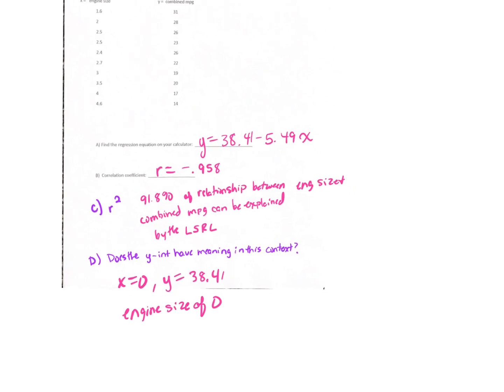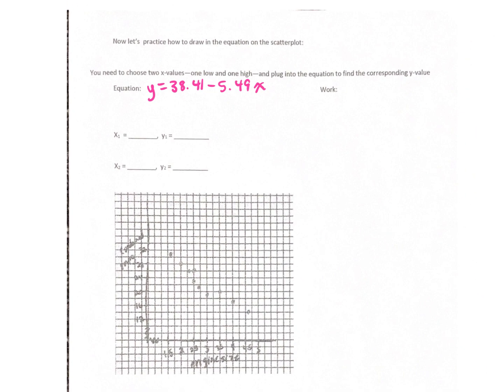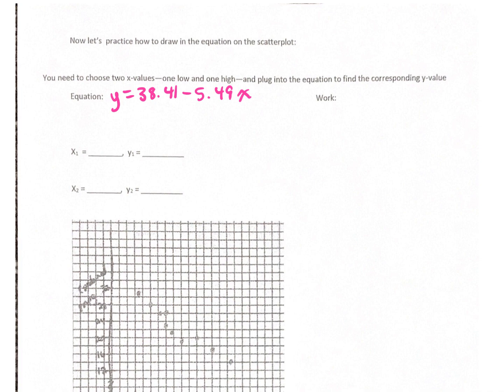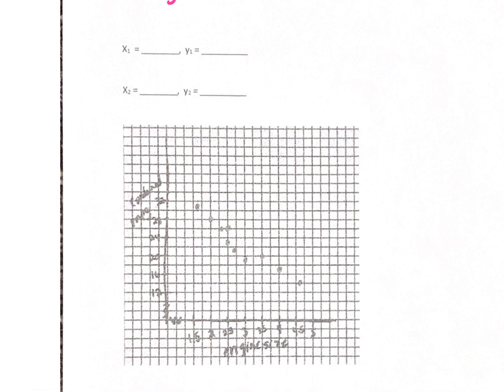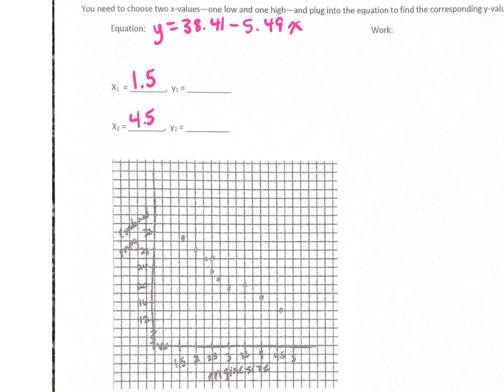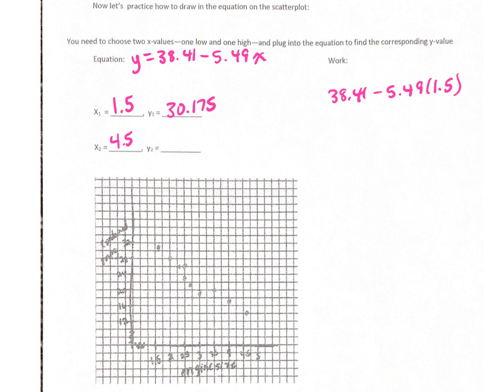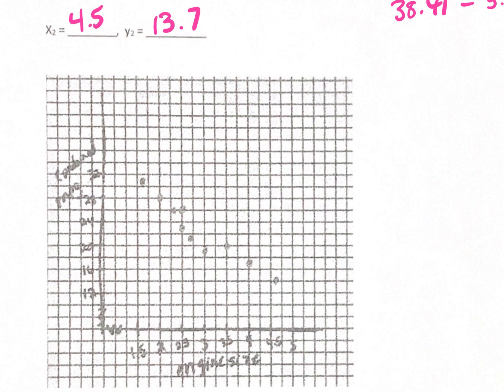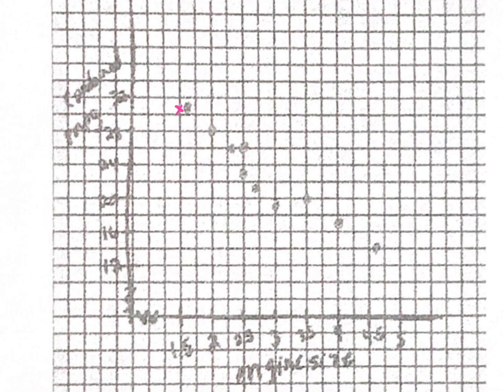Ex & Prac W Drawing In Eqn Of Lsrl